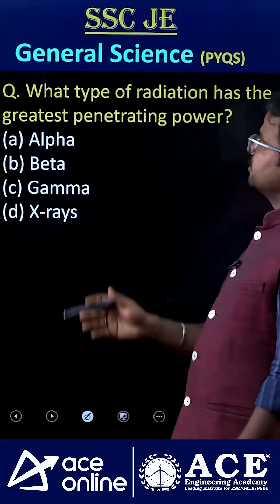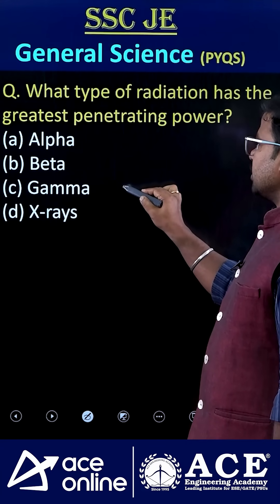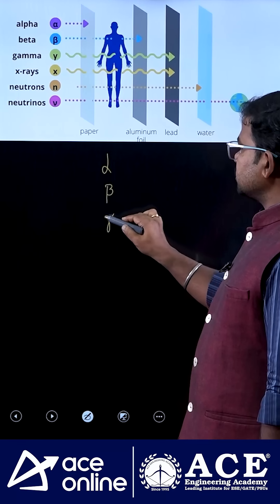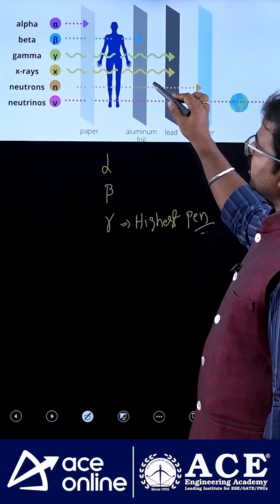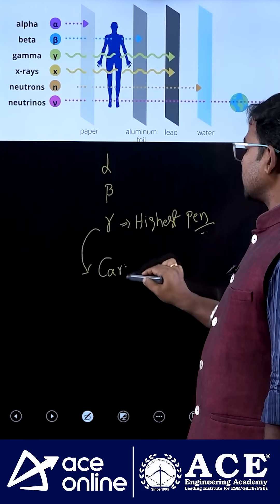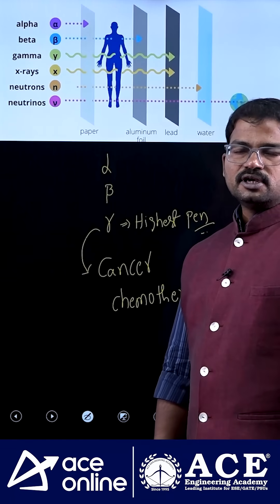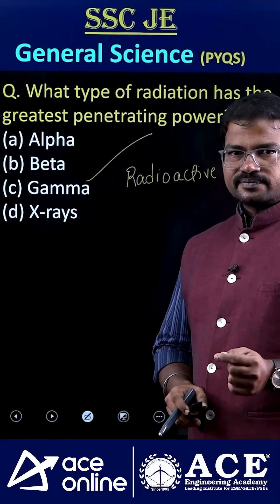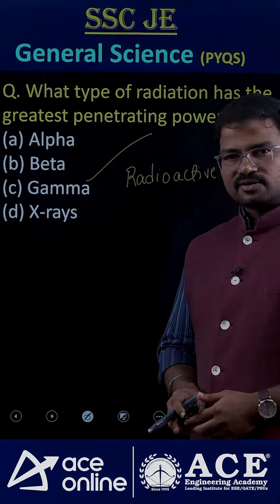What Type of Radiation has the Greatest Penetrations Power | SSC JE General Science Questions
Do you know which type of radiation has the greatest penetration power? In this SSC JE General Science video, we explain the types of radiation—Alpha, Beta, and Gamma—and their properties in a clear and simple way. Strengthen your General Awareness for SSC JE and other technical exams. Learn smart with ACE Online and boost your exam performance with conceptual clarity!